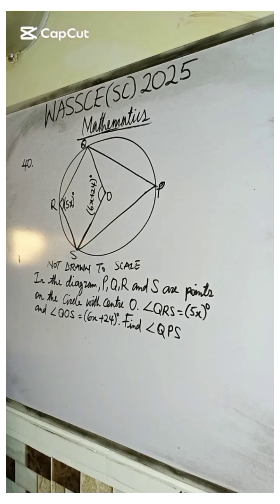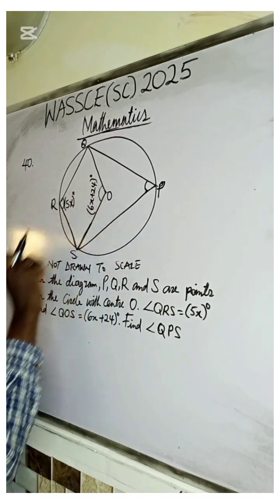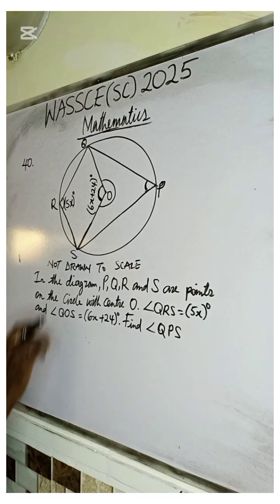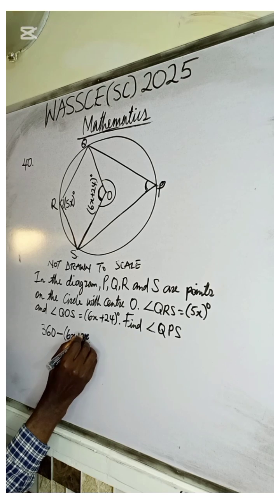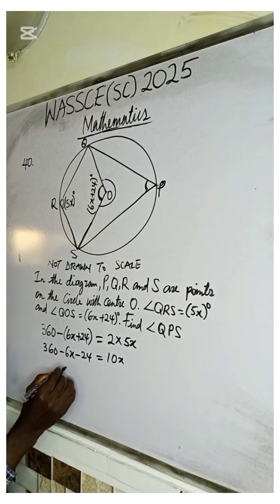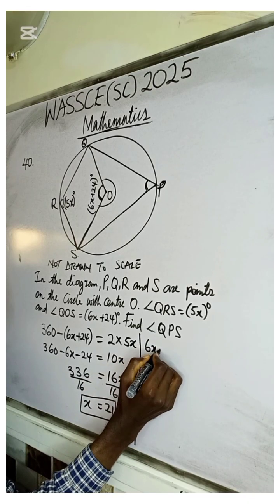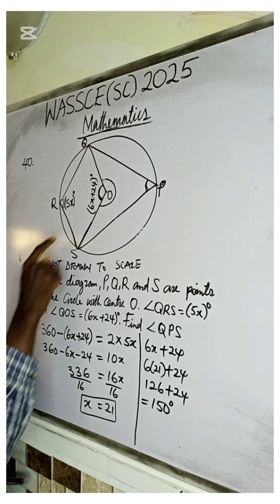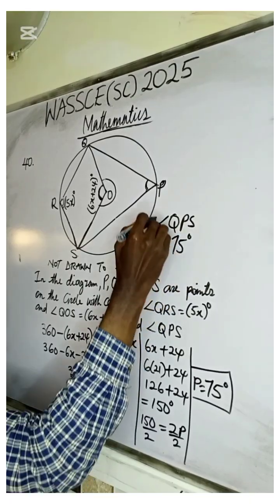Mathematics | WAEC 2025 | Objectives | Circle theorems | Question 40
Angle at the centre is twice angle at the circumference.